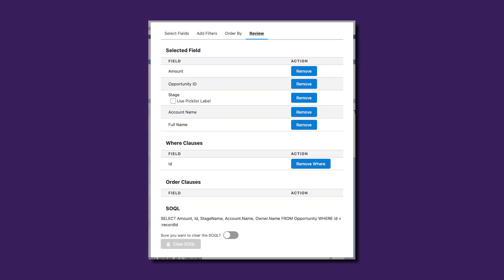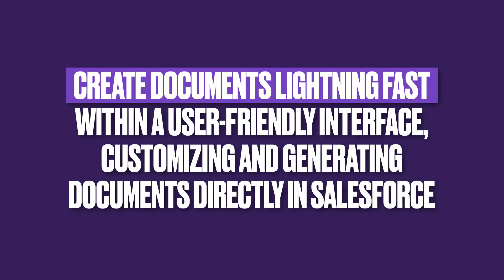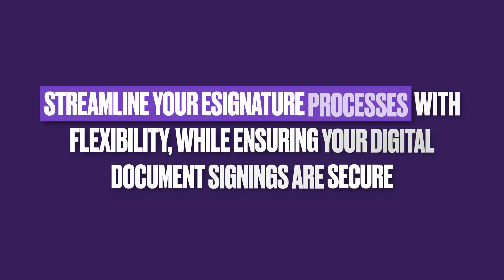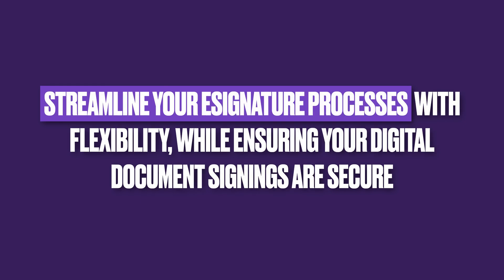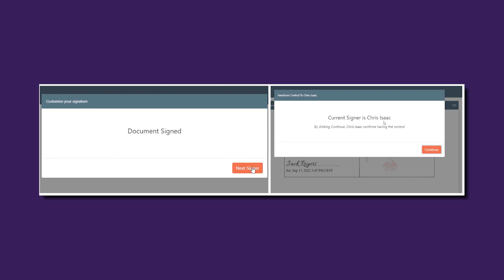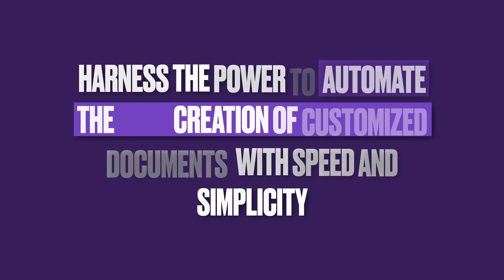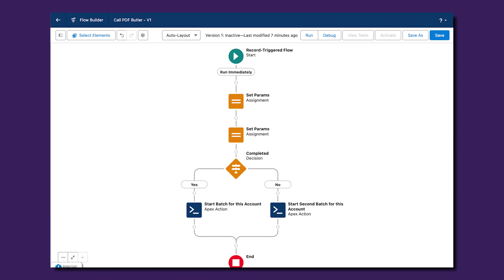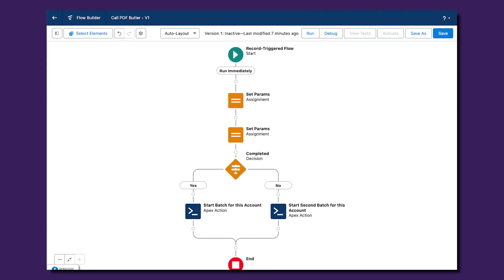Advanced Salesforce Doc Gen + eSignature: Revolutionize Your Document Workflows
In today's fast-paced and digitally driven business environment, the management of documents and security of the eSignatures can be a complex and challenging task. Businesses often have a range of different needs, from eSignature requirements to fully flexible data merging and document generation.

This is where this transformative tool comes in, which is uniquely designed to merge Salesforce data into personalized documents and completely automate these manual tasks, making them more efficient, secure, and customized to each organization's needs.

This in-depth overview takes a deep dive into how PDF Butler’s focus on being a Salesforce-native and Salesforce-only solution offers an intuitive setup, and due to their Salesforce expertise, plays a pivotal role in automating document workflows – thereby improving compliance and delivering personalized experiences to end users.